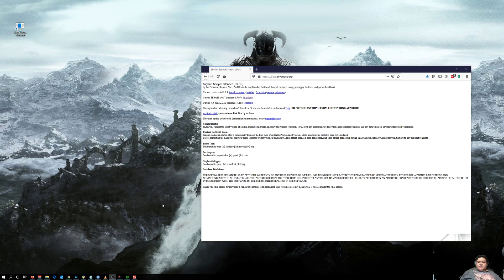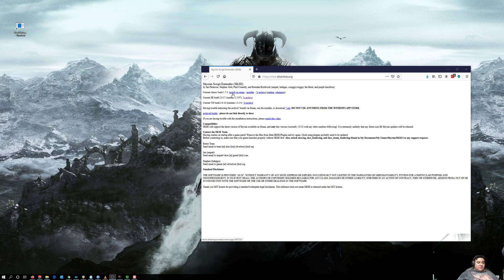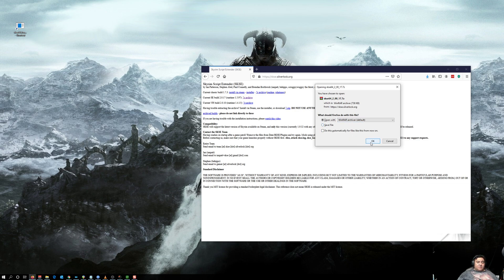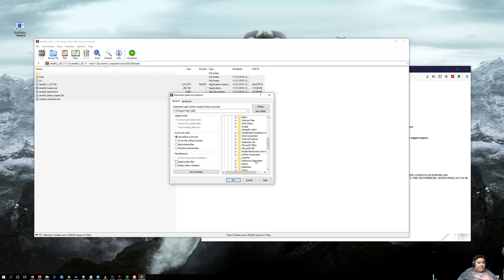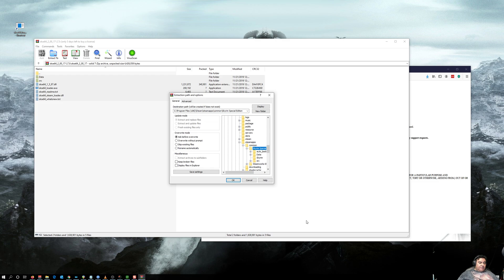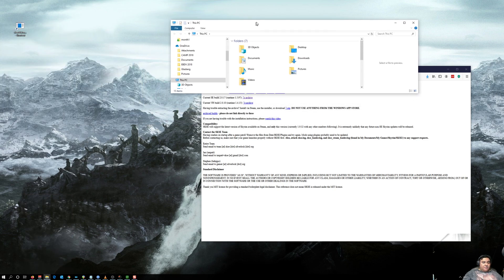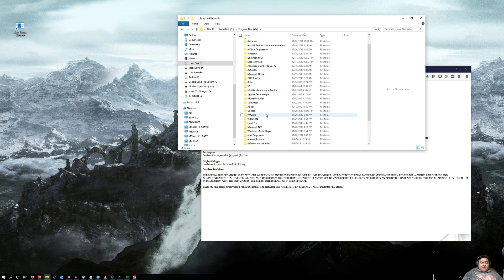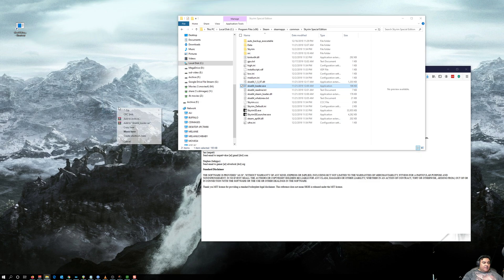SKSE Installation - mod #3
Pretty much a mandatory mod for serious gaming. Many many many mods need this.